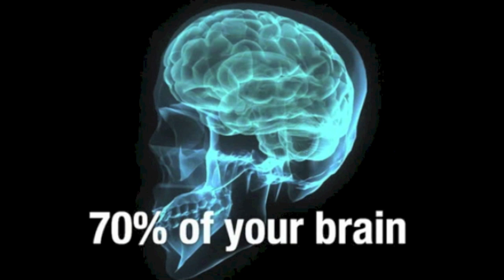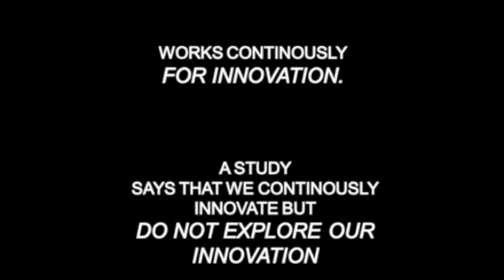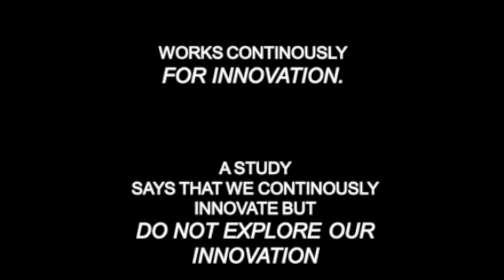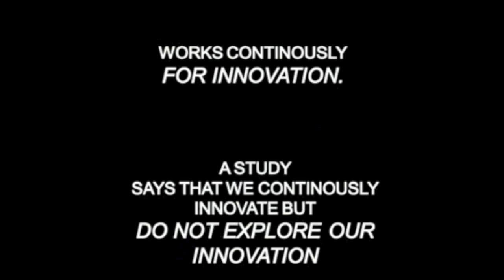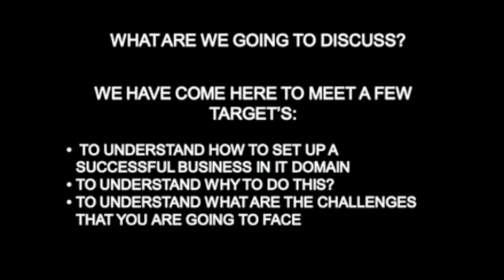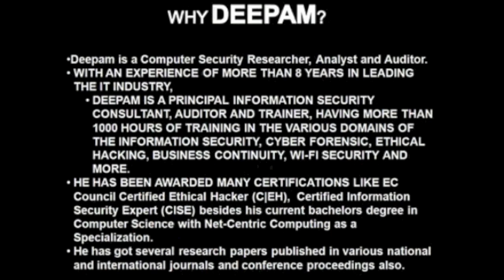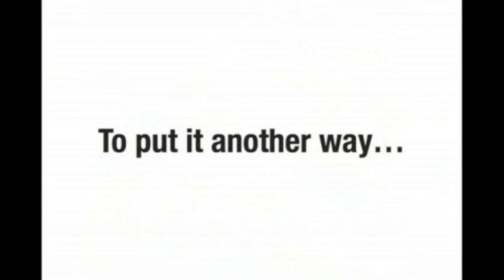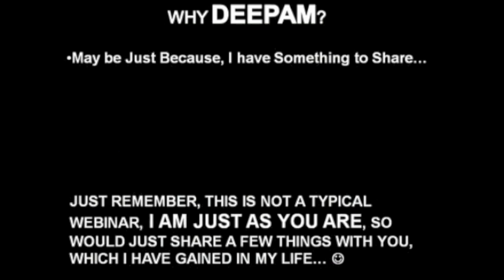Business in IT Domain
This is a preview of the full course available on gyaanexchange.com -

Make it in the IT world that reach billions of people. Get started TODAY.

This video talks about how you can break into the IT domain & how you can study industry trends in order to make an informed decision.